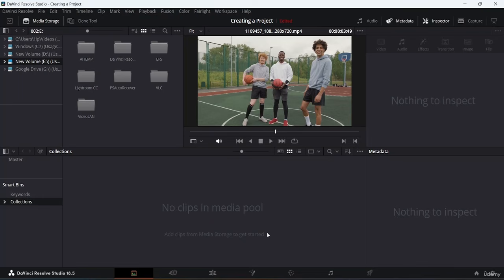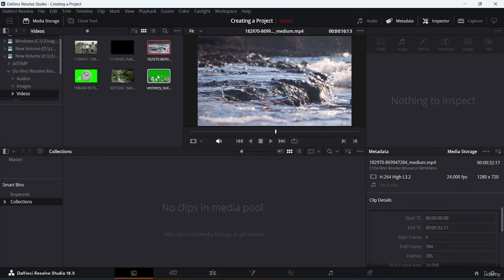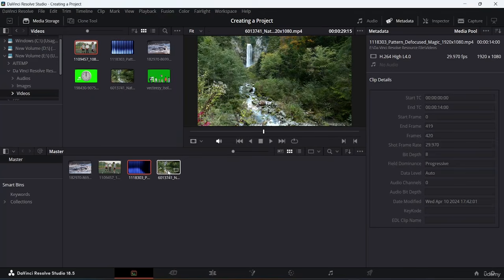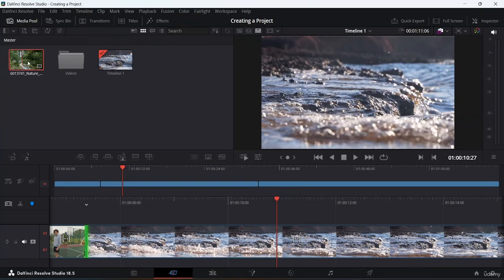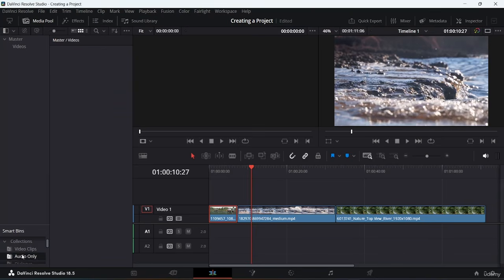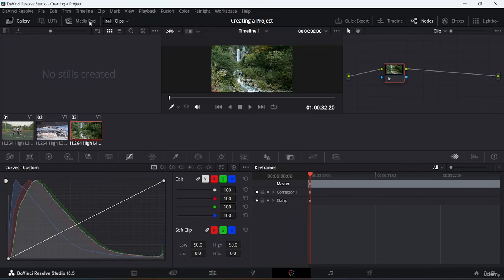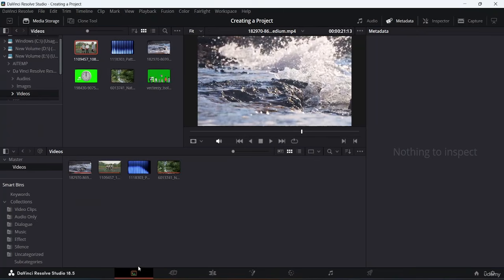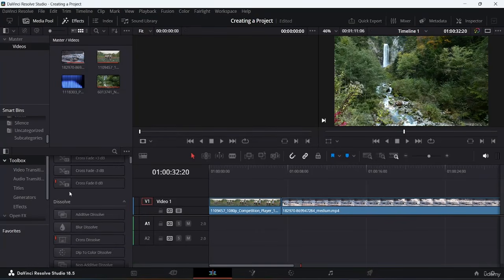DaVinci Resolve Beginner Course Ep. 4 | Understanding the Workspace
Welcome to Episode 4 of The Complete DaVinci Resolve Course: Beginner to Filmmaker by SKILLCRAFT ACADEMY!

In this tutorial, you’ll explore the DaVinci Resolve workspace and learn how its main pages, panels, and tools are organized. Understanding the interface will help you navigate the software efficiently and build a faster, more professional editing workflow.

In this episode:
✅ Explore the DaVinci Resolve interface
✅ Understand the Media, Cut and Edit pages
✅ Discover Fusion, Color, Fairlight and Deliver
✅ Identify important panels and editing tools
✅ Learn how to navigate between workspaces
✅ Prepare for an efficient editing workflow

This lesson is designed for complete beginners—no previous video-editing experience is required.